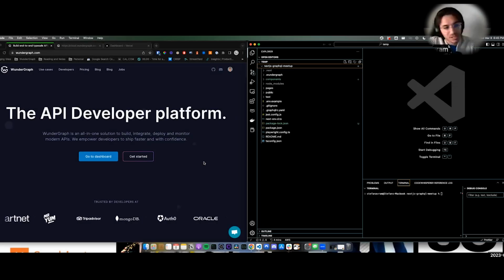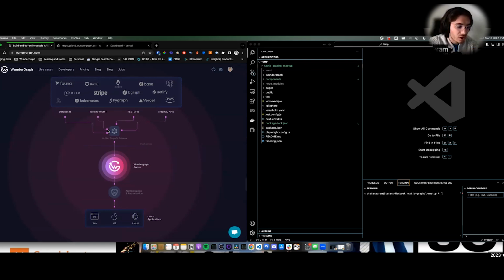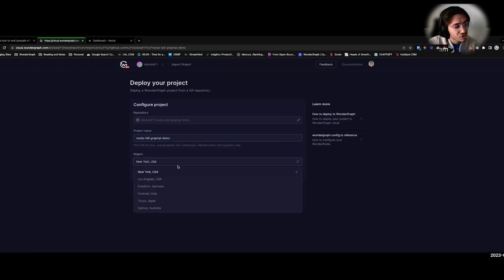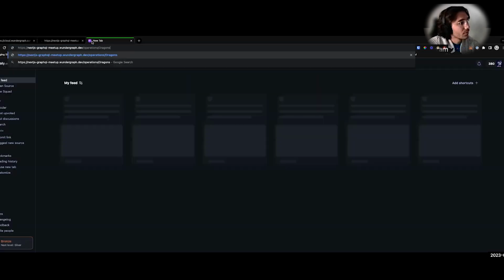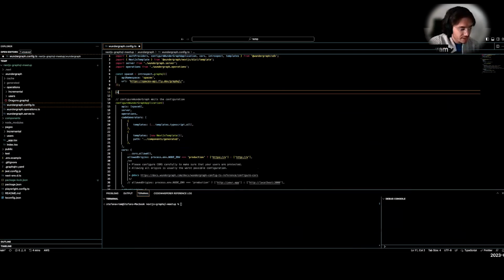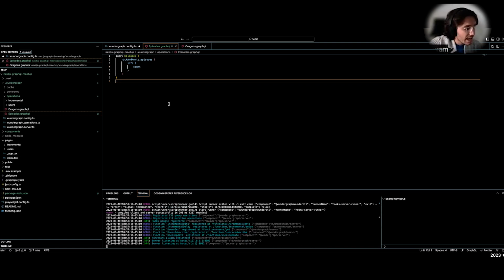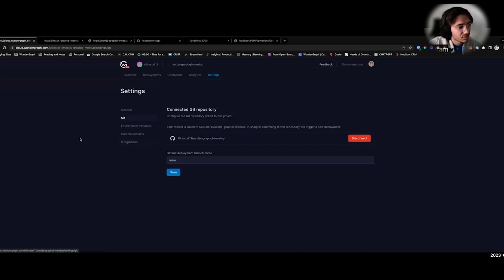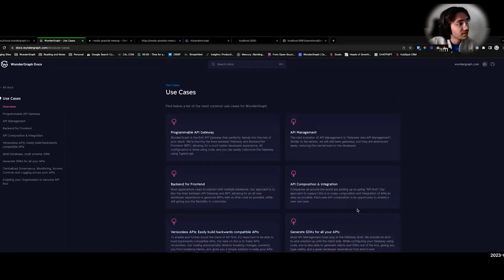GraphQL Chicago- March 2023 - "GraphQL and Devops Made Easy" by Stefan Avram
GraphQL and Devops Made Easy
by Stefan Avram

When starting a project, what should you use? REST? tRPC? GraphQL?

GraphQL is awesome, but getting started can be a pain in the a** and deploying it can be even harder. Not anymore. Introducing The Vercel but for backend. WunderGraph Cloud makes "GraphQL and Devops easy".

Software engineer turned growth Hacker. Stefan is the co-founder of WunderGraph. In his free time, he enjoys reading, coding, building things, and soccer.